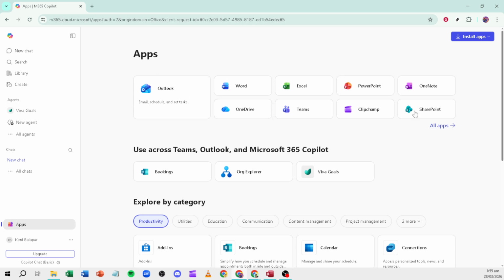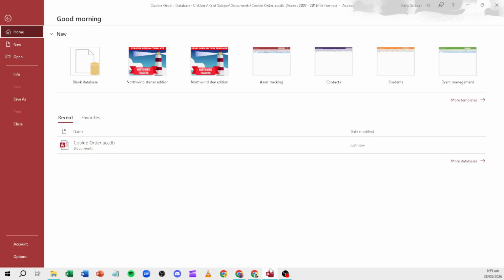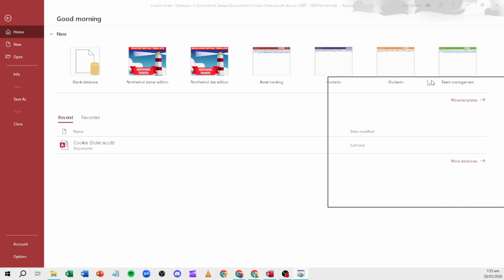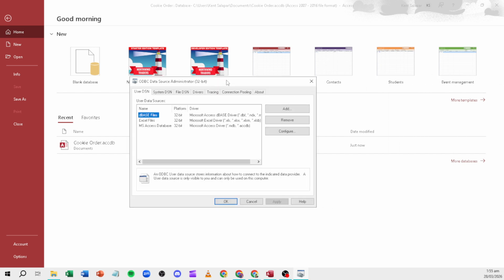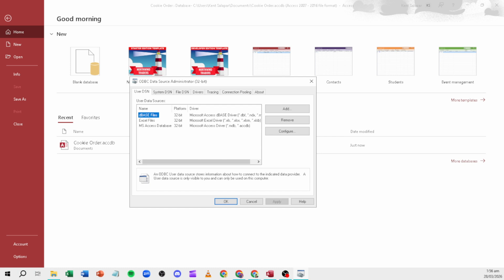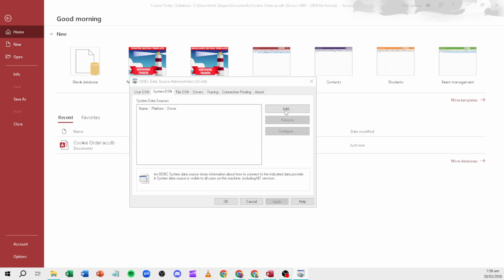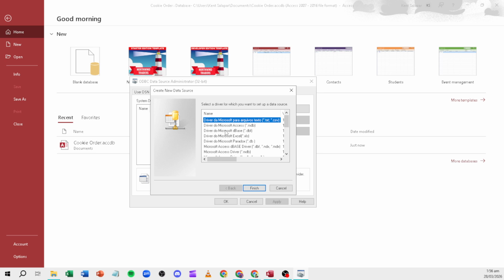How to Install Microsoft Access ODBC Driver [2026 Guide]